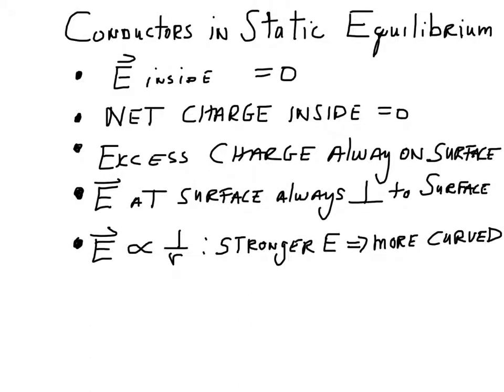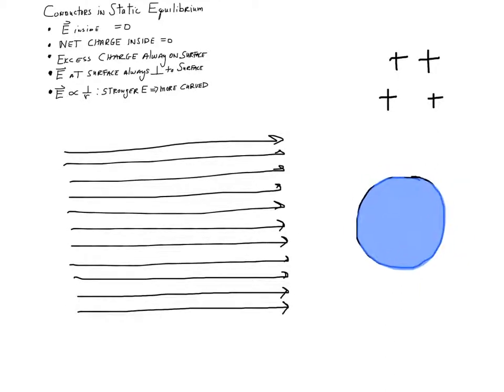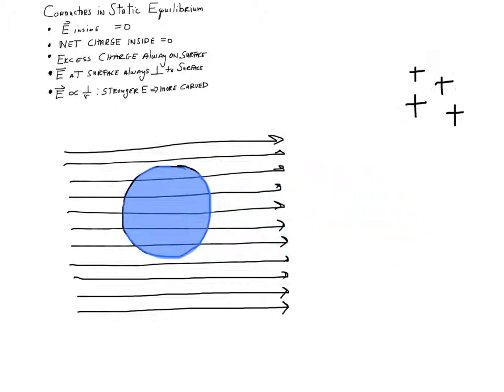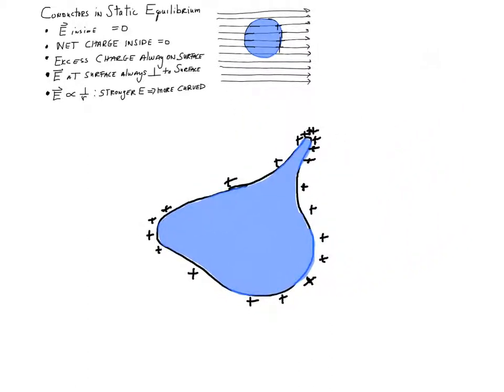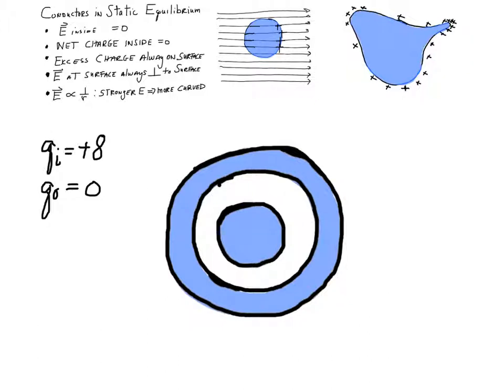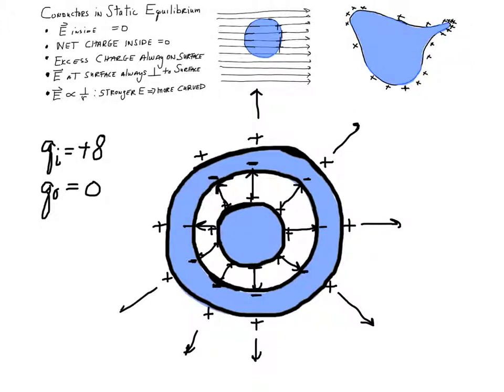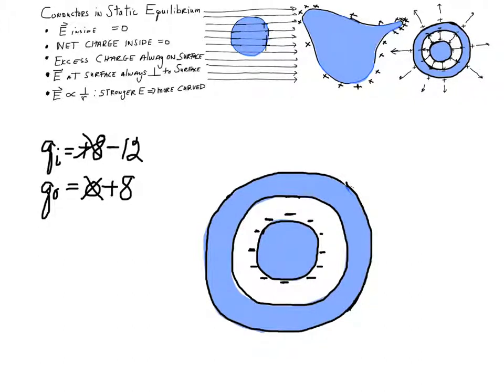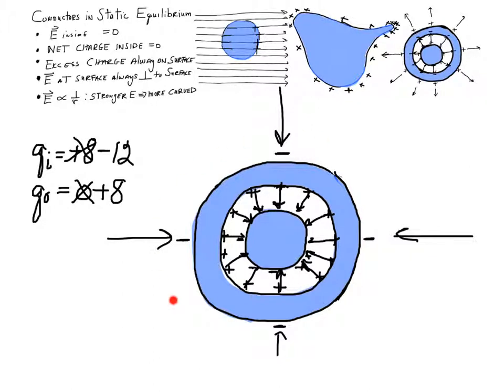Conductors in StaticEquilibrium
Introduction to conductors in static equilibrium